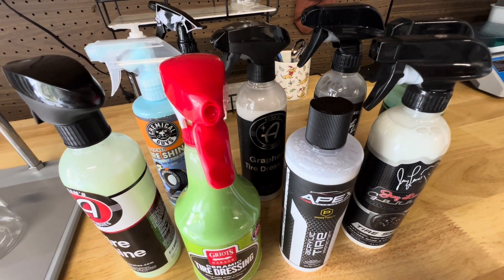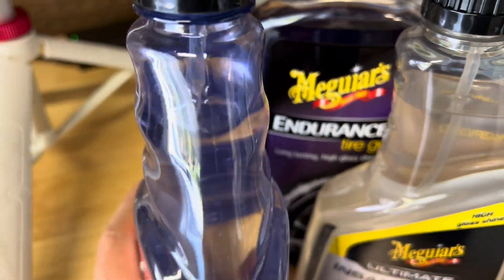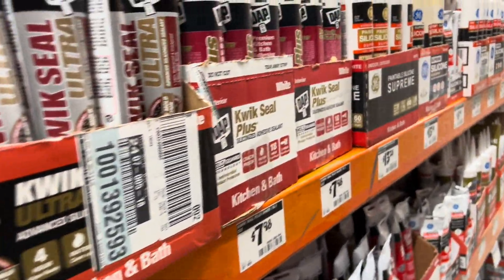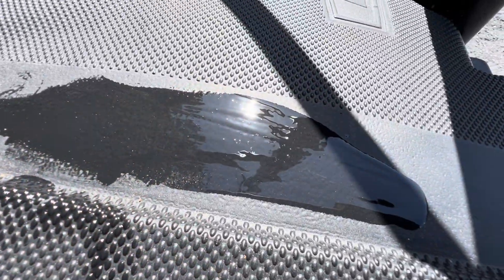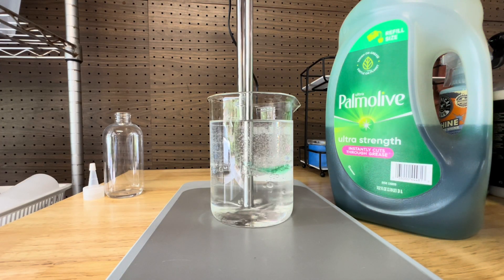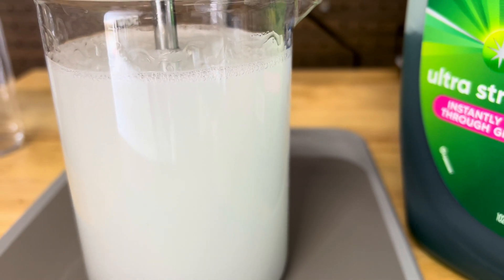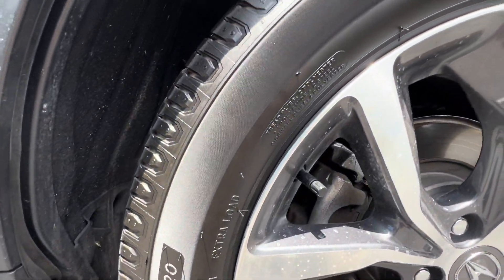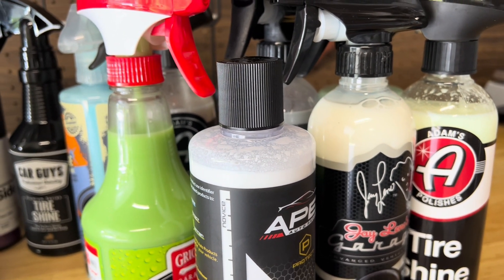What Is Water-Based Tire Shine? DIY Demo + How It Works!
Water-Based Tire Shine Explained — What It Is, How It Works, and How You Can Make It Yourself

In this video, we're diving deep into water-based tire shines — one of the most popular tire care products in the detailing world. Whether you’re a beginner car enthusiast or an experienced detailer, understanding what goes into these products can help you make better choices for your car's appearance and maintenance.

What You’ll Learn in This Video:

What water-based tire shine is and how to identify it

The difference between water-based and solvent-based tire shines

Why tire shine looks milky white and what that means

The role of silicone oil in creating that glossy finish

How water-based formulas are more eco-friendly and safer to use

A step-by-step look at how tire shine is made using a basic DIY emulsion

Real-time application and results of a homemade water-based tire shine

Why oil and water don’t mix — and how surfactants fix that problem

DIY Science Meets Car Detailing

Using just a few simple materials — water, silicone oil, and a bit of dish soap — I demonstrate how commercial water-based tire shines are formulated. We talk emulsions, surfactants, and why the right blend makes all the difference between a high-performing product and a greasy mess.

You'll also see the results of applying a DIY tire shine on a real tire, showing how well it holds up after drying. Spoiler: it actually looks pretty impressive.

Have you used water-based tire shines before? Do you prefer them over solvent-based ones?

And don’t forget — I’ll be covering solvent-based tire shines in an upcoming video, where we’ll compare durability, finish, and application differences between the two.